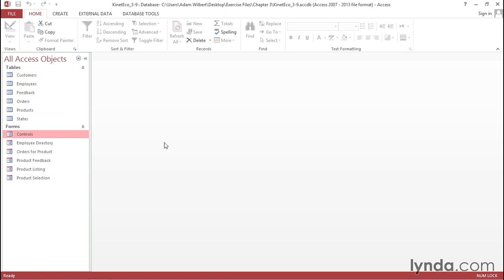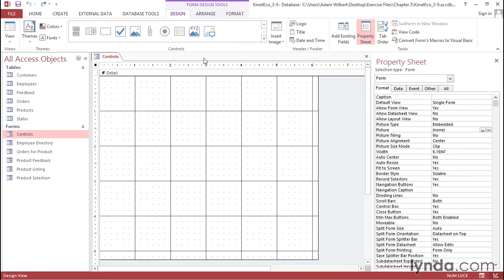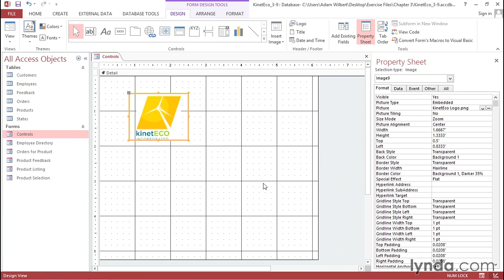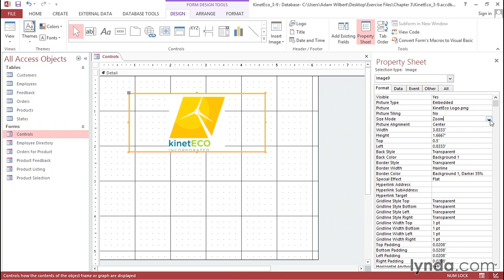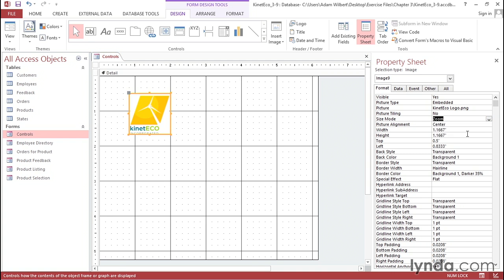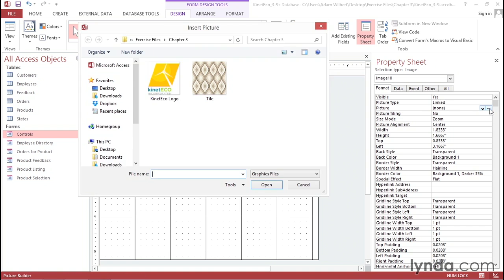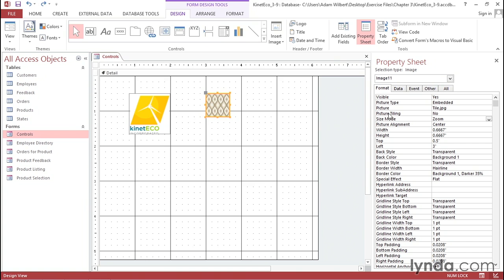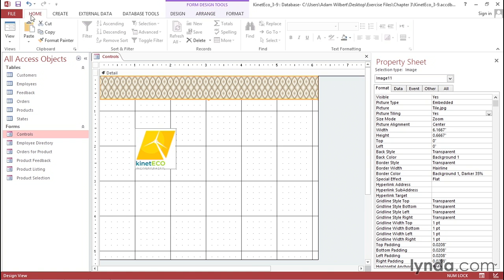24 Attaching images